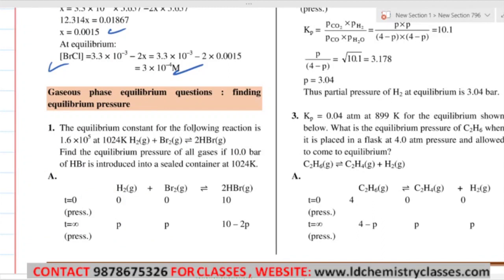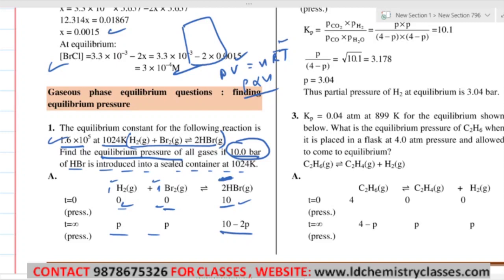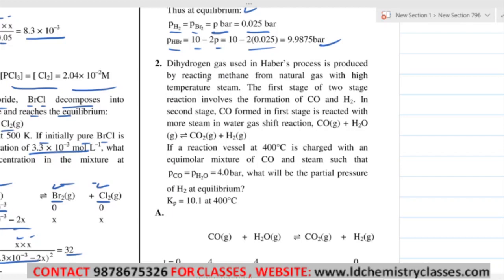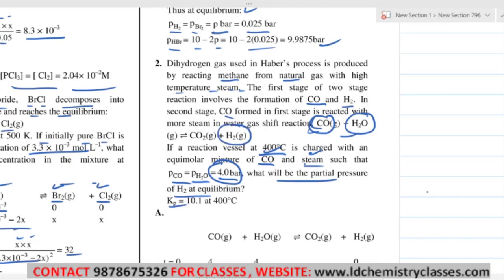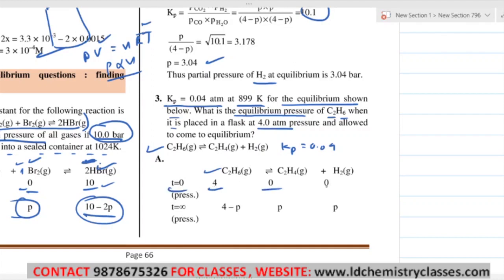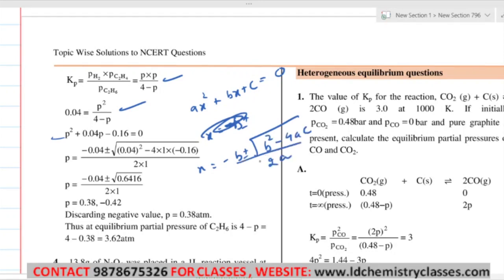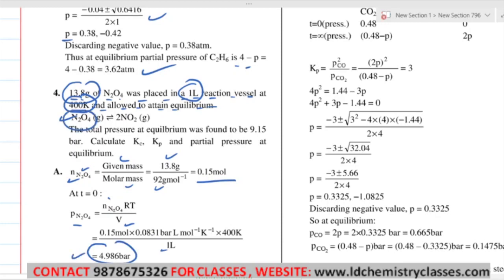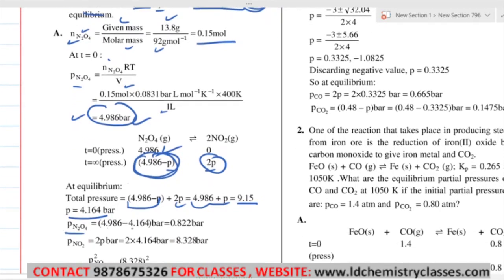7 Gaseous Phase Equilibrium Questions Finding Equilibrium Pressure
This video contains video solutions to the book 'Topic wise solutions to NCERT questions' for chemistry class 11.

Chapter:
Equilibrium

Topic Covered: Gaseous Phase Equilibrium Questions Finding Equilibrium Pressure